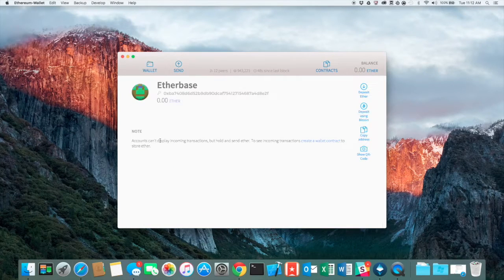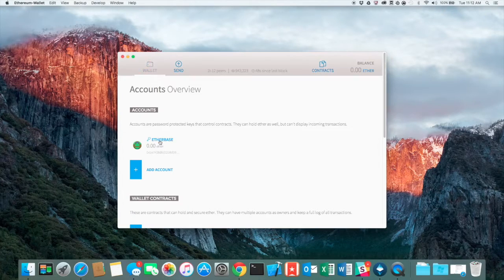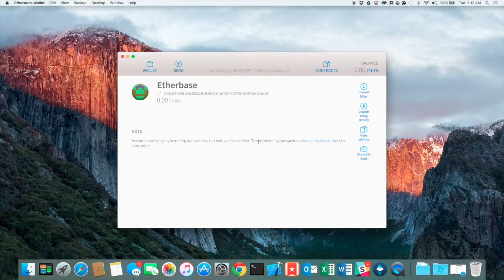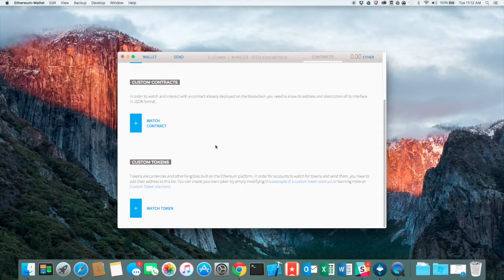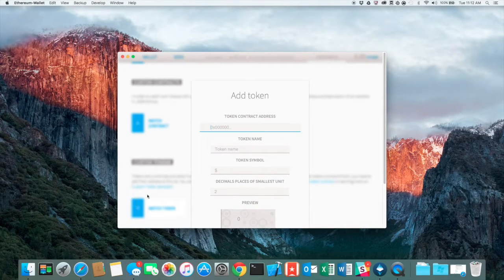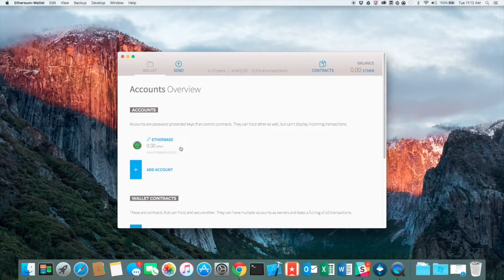Custom Token Tracking using Ethereum Mist 0.3.9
Tutorial on how to add a Custom Token in the Ethereum Mist browser. I use the PreVNK token as an example but the same steps work for any token just the contract address is different. The smart contract address for PreVNK is 0x3ee7192f069f3ab16077f843f2f469bd327e206c.